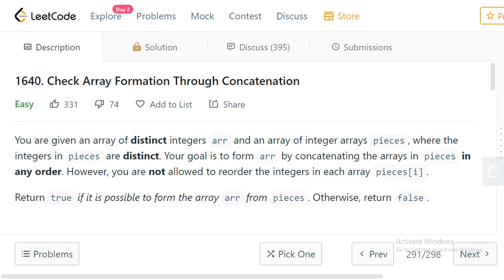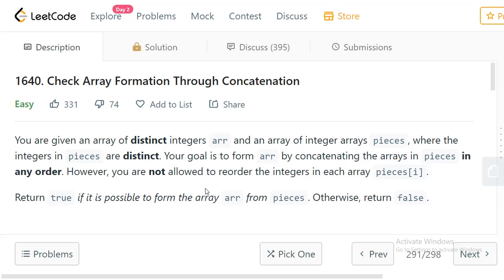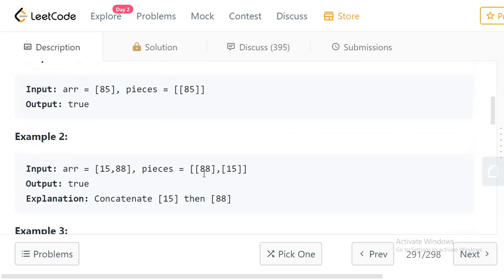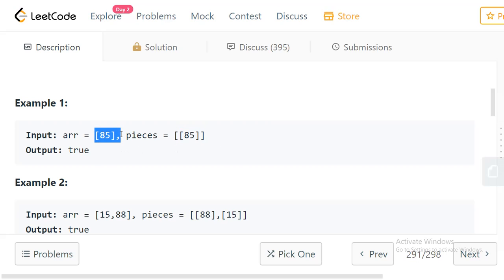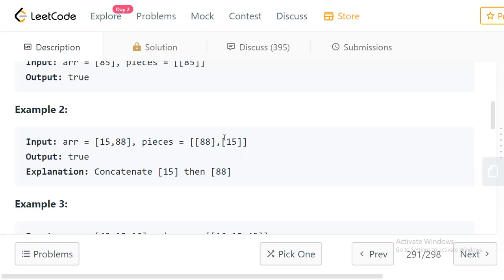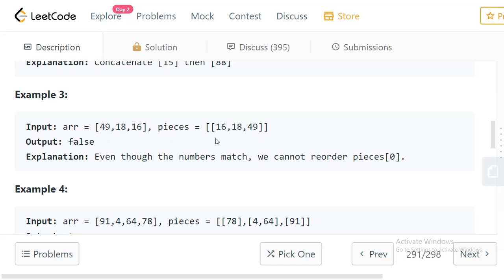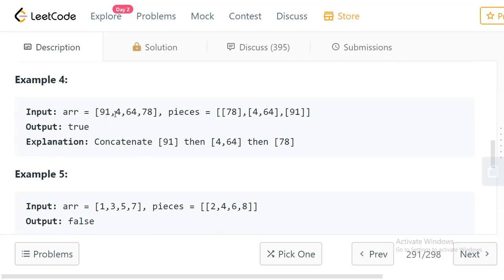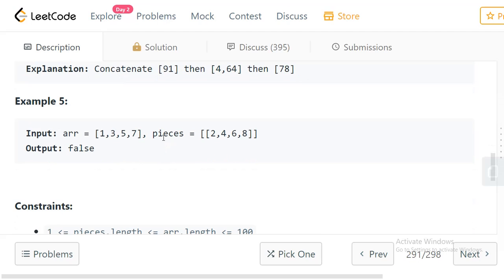Check Array Formation Through Concatenation | Leetcode 1640 | leetcode solution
Solution for leetcode problem 1640, Check Array Formation Through Concatenation

Time complexity of O(N*M), N: elements in array, M: total elements in pieces
Space complexity of O(1)